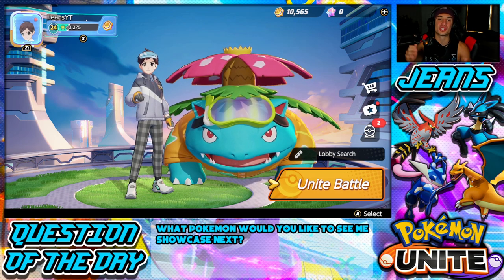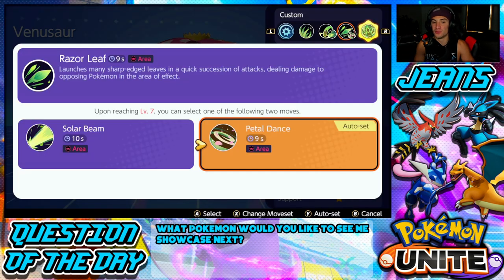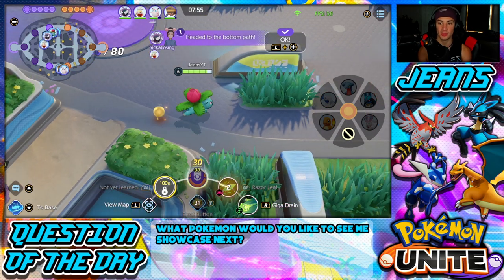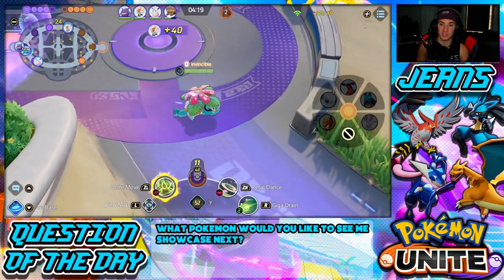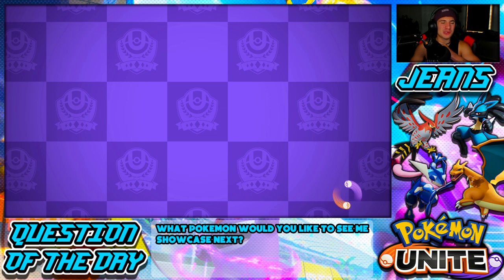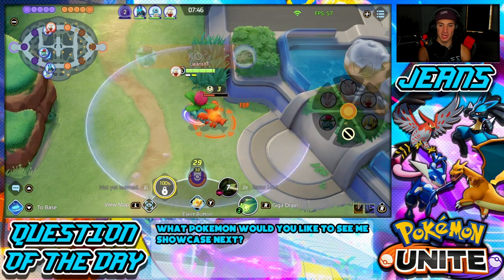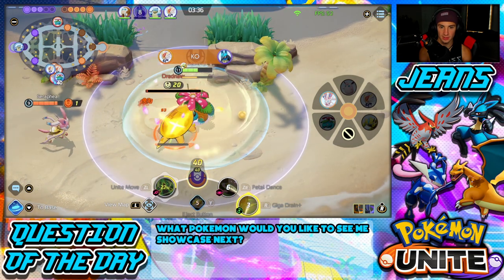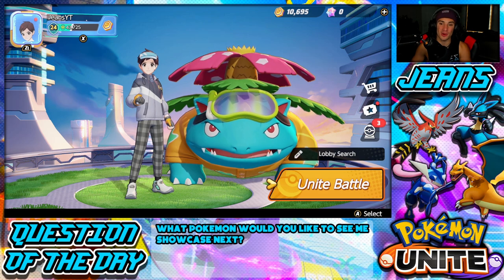Best Items and Moves For Venusaur In Pokemon Unite! - Pokémon UNITE Gameplay(Nintendo Switch)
Pokémon UNITE Ranked Gameplay:
In This Video:
- Showcasing Venusaur's Best Items and Moves.
- Showcasing Venusaur In Online Battles

GAME INFO
Name: Pokémon UNITE
Developer: The Pokemon Company, TiMi Studios
Publisher: The Pokémon Company
Platforms: Nintendo Switch, IOS, Android
Release Date: July 2021